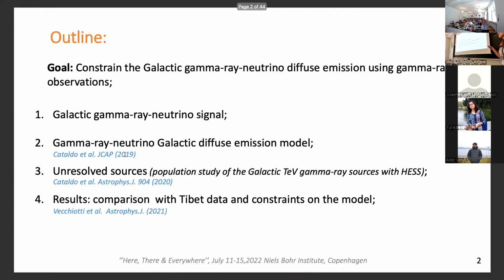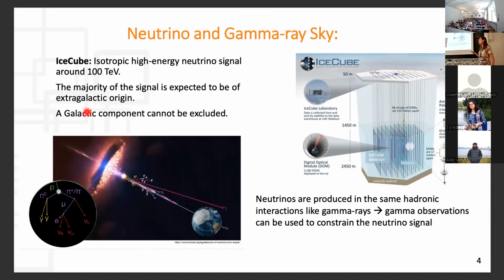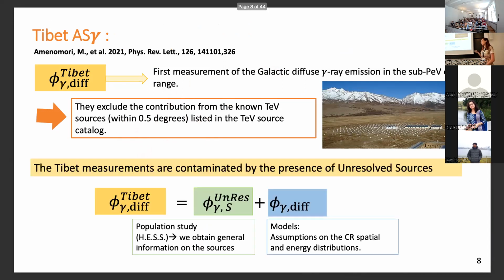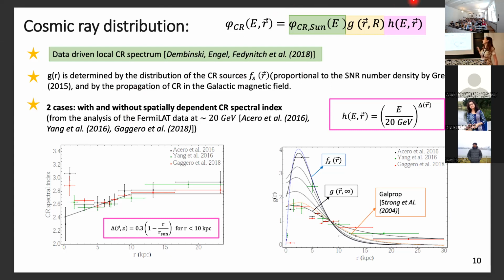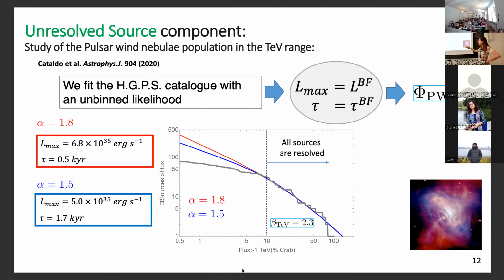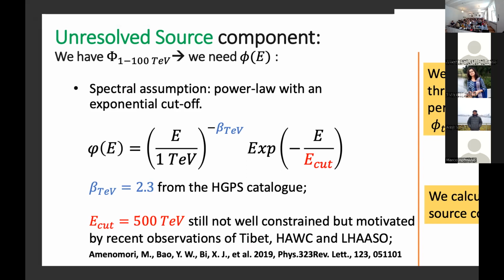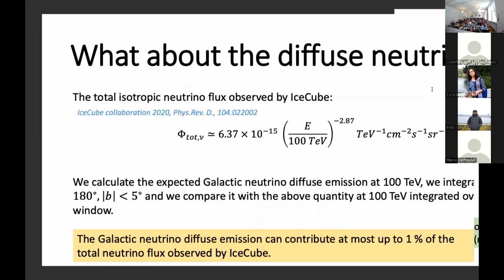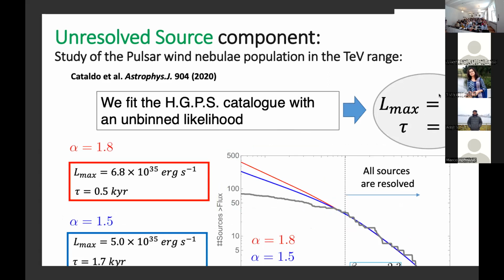Constraining very high energy diffuse gamma & neutrino emission with Tibet ASg (Vittoria Vecchiotti)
Speaker:
Vittoria Vecchiotti (Gran Sasso Science Institute (GSSI))